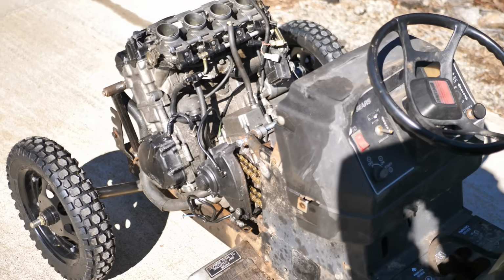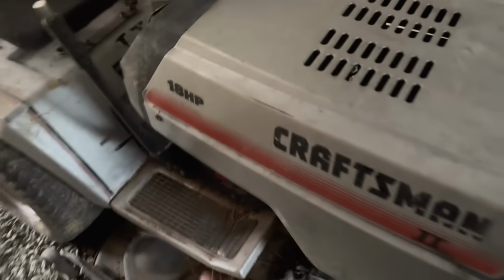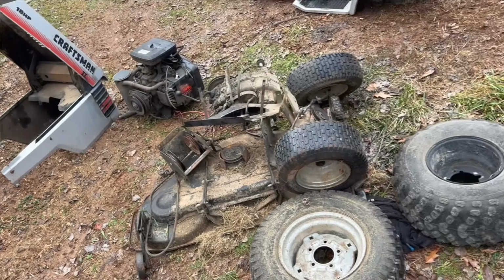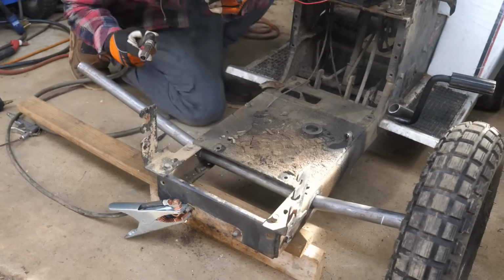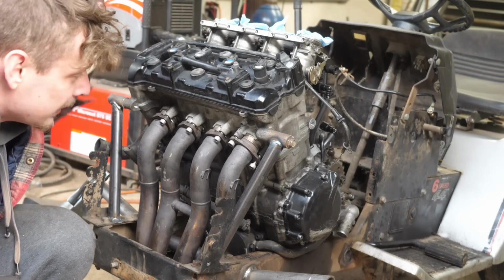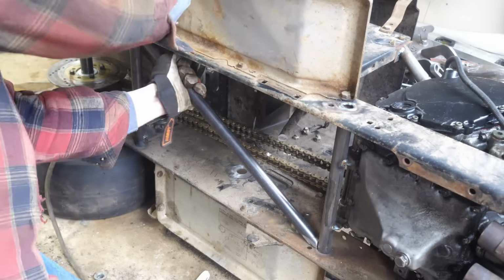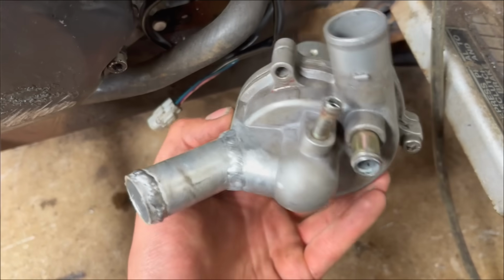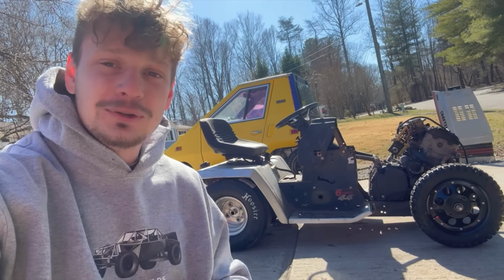Crotch Rocket Swapping my Dad's Mower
I put a 130hp gsxr750 engine in my Dads mower. The plan is to go 6 seconds for $1500 or less